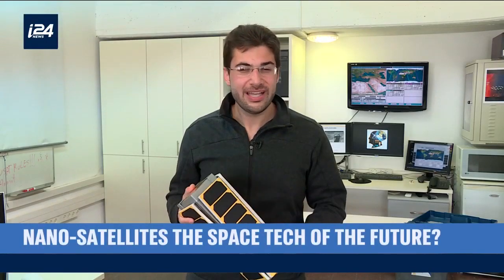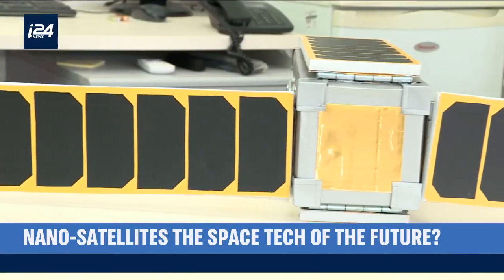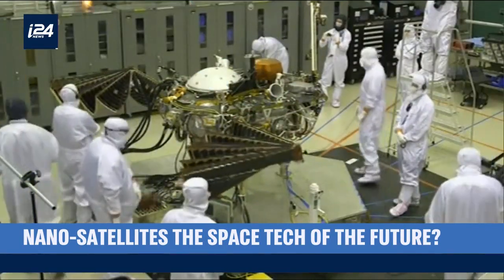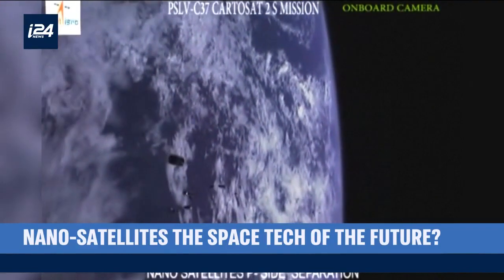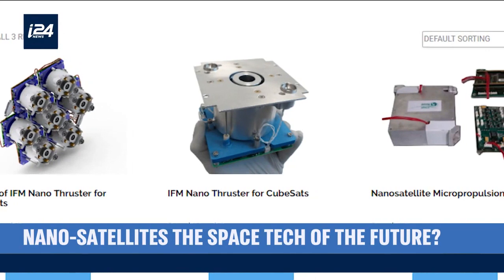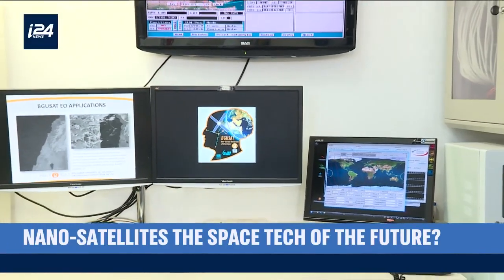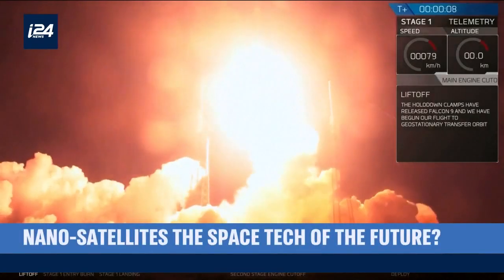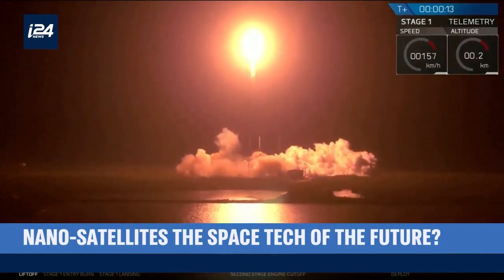A Shoebox-Sized Satellite Could be the Future for Space Tech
TRENDING | About 300 miles above the earth, a satellite smaller than a shoe box is sending back high resolution videos and images to earth. Researchers are saying that satellites like this are going to be future of space travel and exploration. Our Ariel Levin-Waldman has the story.